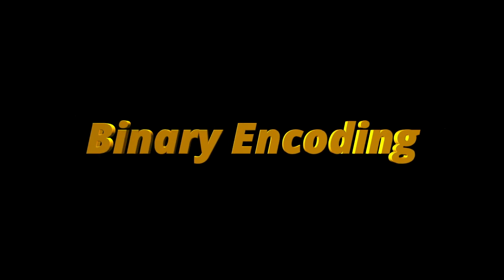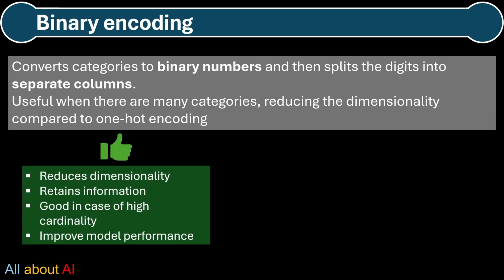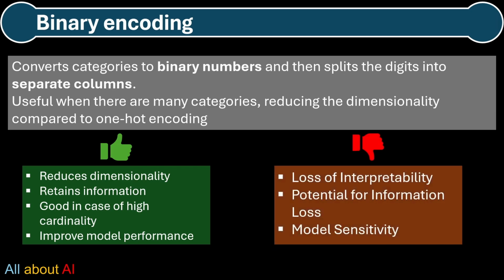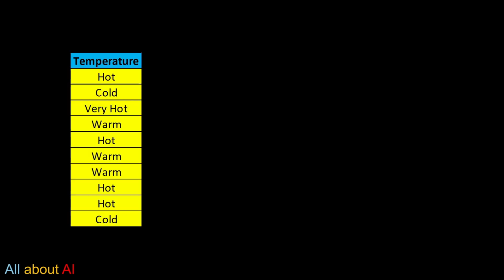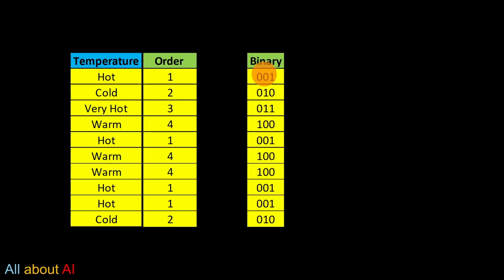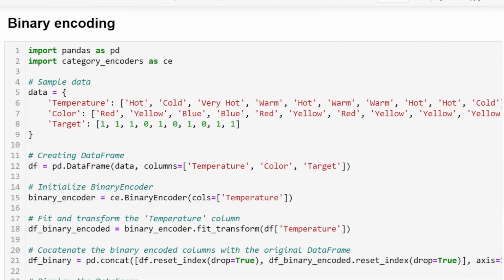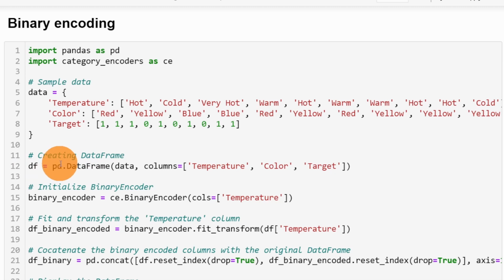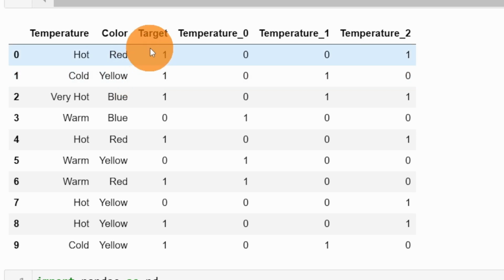14 Binary encoding (Categorical encoding Python Machine Learning AI Data preprocessing)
In this video, we dive deep into binary encoding, one of the most efficient methods for handling categorical data in machine learning and data preprocessing. Discover how binary encoding works, why it’s useful, and how it compares to other techniques like one-hot encoding.
Key Topics Covered:
• What is Binary Encoding?
• How Binary Encoding transforms categorical variables
• Benefits of Binary Encoding
• What are its limitations
• Implementation with Python using  category_encoders

Binary Encoding, Categorical Encoding, Data Preprocessing, Machine Learning, Data Science, Encoding Techniques, Python Coding, AI, Data Transformation, Feature Engineering, Category Encoders, Binary Encoding Explained, Data Preparation, Machine Learning Tips, ML Preprocessing